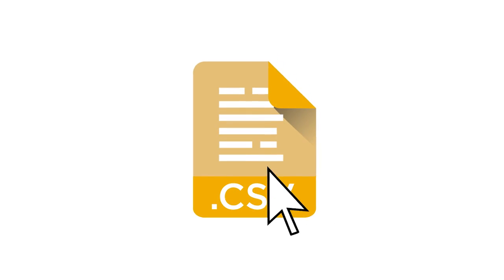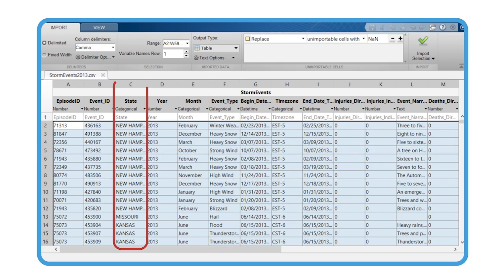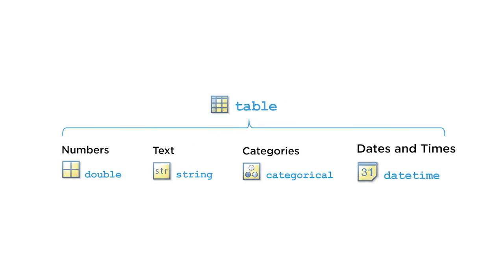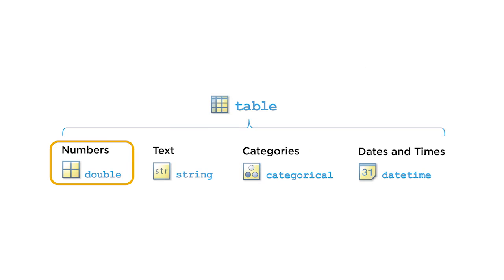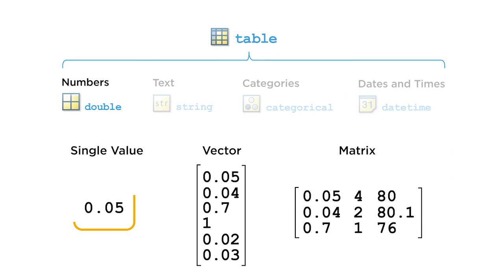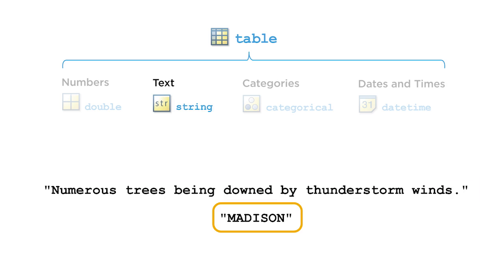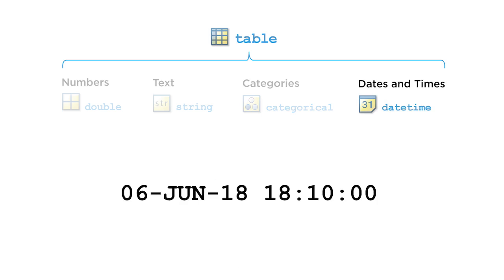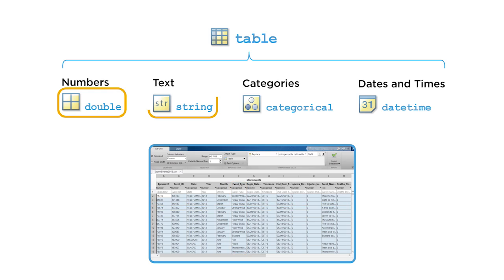MATLAB Data Types - Exploratory Data Analysis with MATLAB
Link to this course:
Practical Data Science with MATLAB Specialization
In this course, you will learn to think like a data scientist and ask questions of your data.  You will use interactive features in MATLAB to extract subsets of data and to compute statistics on groups of related data. You will learn to use  MATLAB to automatically generate code so you can learn syntax as you explore.  You will also use interactive documents, called live scripts,  to capture the steps of your analysis, communicate the results, and provide interactive controls allowing others to experiment by selecting groups of data.

These skills are valuable for those who have domain knowledge and some exposure to computational tools, but no programming background is required. To be successful in this course, you should have some knowledge of basic statistics (e.g., histograms, averages, standard deviation, curve fitting, interpolation).

By the end of this course, you will be able to load data into MATLAB, prepare it for analysis, visualize it, perform basic computations, and communicate your results to others. In your last assignment, you will combine these skills to assess damages following a severe weather event and communicate a polished recommendation based on your analysis of the data.  You will be able to visualize the location of these events on a geographic map and create sliding controls allowing you to quickly visualize how a phenomenon changes over time.
Data Analysis, Data Visualization (DataViz), Matlab
Awesome course, they really take their time to explain simple concepts before going to more advanced ones. Besides, the Matlab community is there to help you with any problems you may have.,It was a great feeling of satisfaction after completing the final project. Exploratory and basics of Data Science with a blend of MATLAB were presented in a very interactive manner.